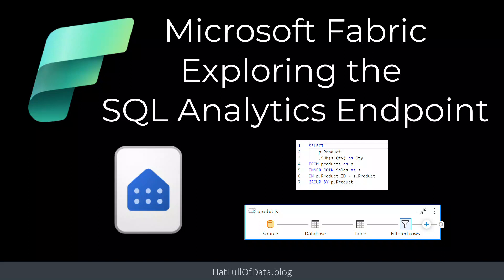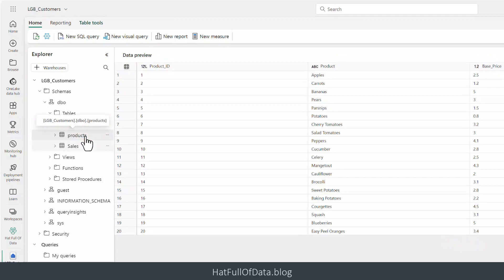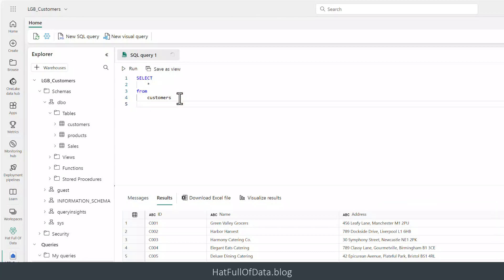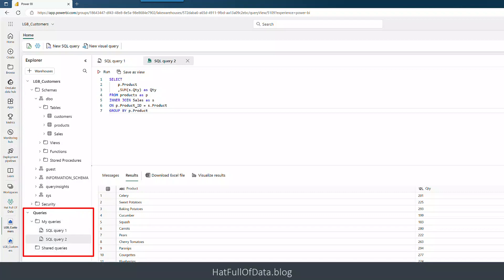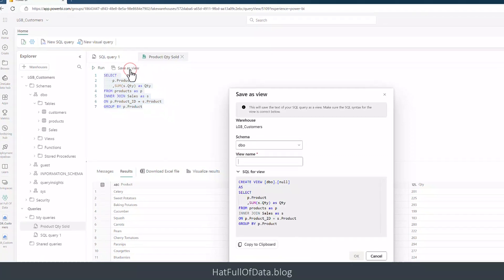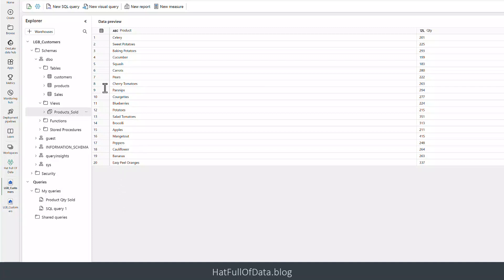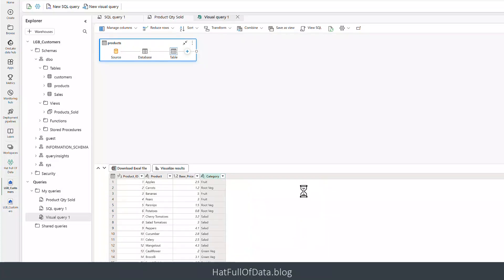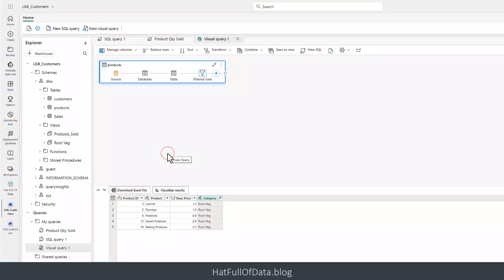Microsoft Fabric - SQL Analytics Endpoint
How do we query our data that we've loaded into Fabric?
We use SQL Analytics Endpoint to write a query, save a view and even write a visual query (Power Query to you and me)

00:00 Introduction
00:14 Opening the SQL Analytics Endpoint
00:58 Write First Query
02:06 Write more queries
03:22 Save as View
04:07 Visual Queries